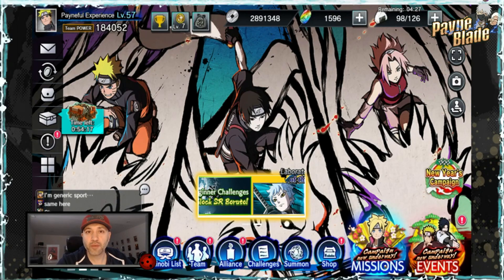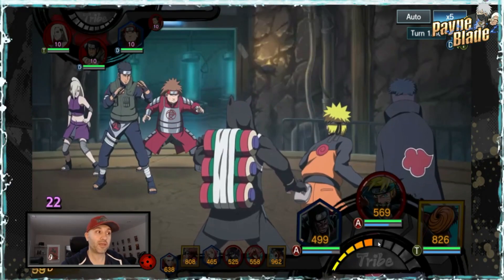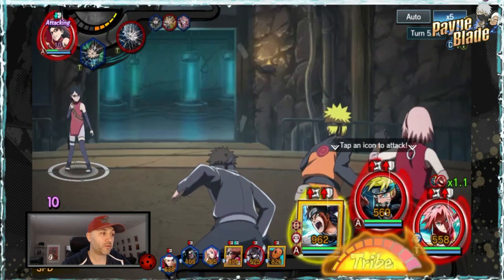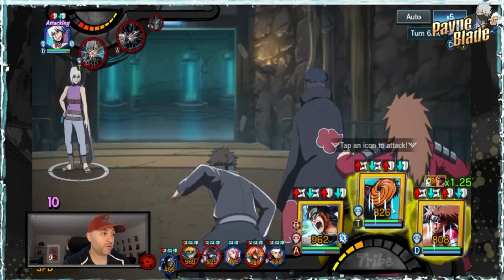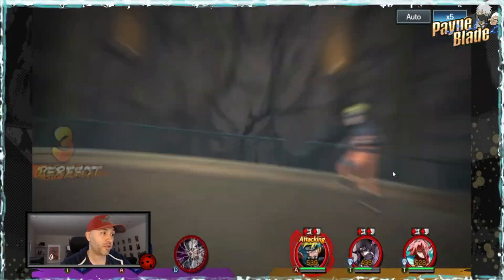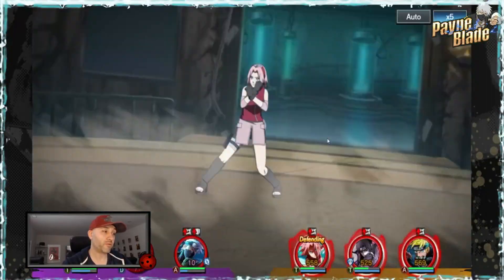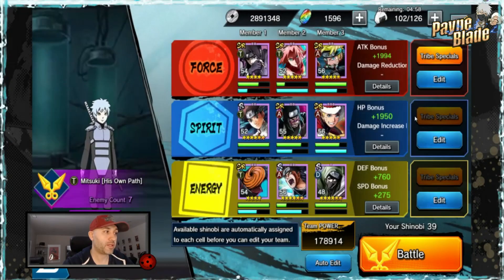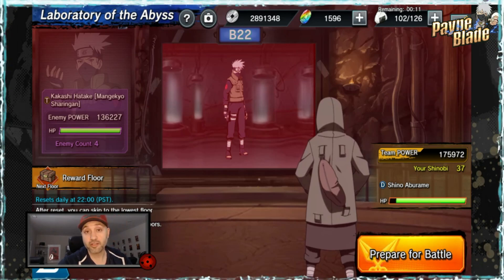F2P R & SR ONLY Abyss guide - Stages 1 - 22 for new players! Naruto x Boruto Ninja Tribes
Hey guys,

since I already have stages 20-30 and finished up to 40 I figured Payneful Experience can do the beginning stages for new players. Here we cover the team, tribes, setup and how to fight and who to fight. New players, hope this guide helps!

If you want to see what that is all about, click the "Join" button and come join our growing family of successful tribes players!

Remember to support these channels!